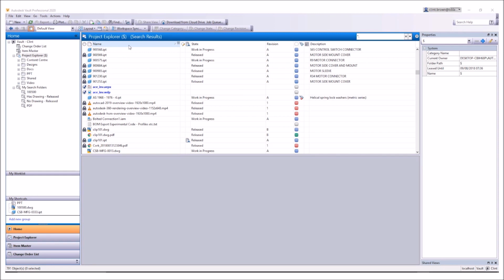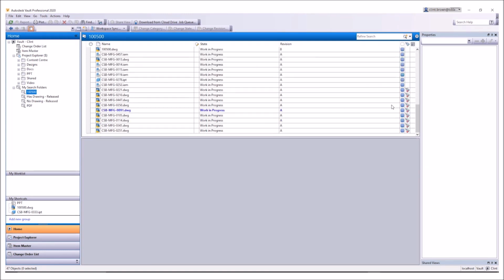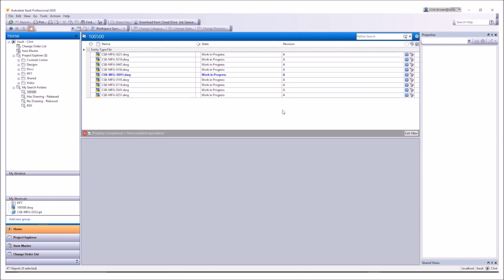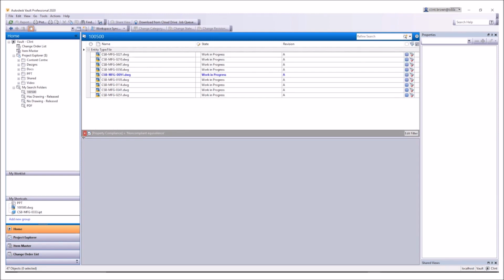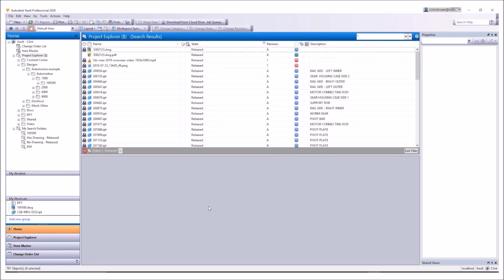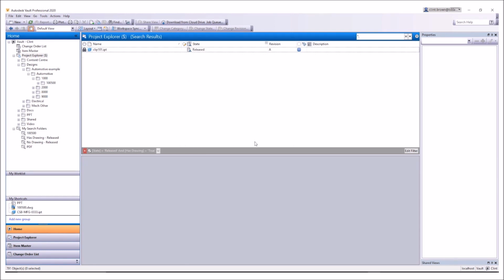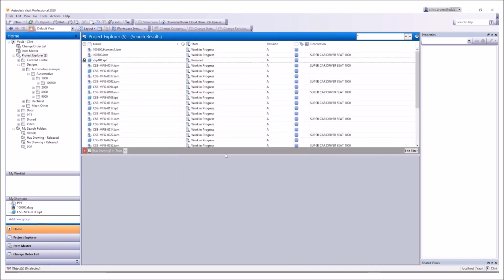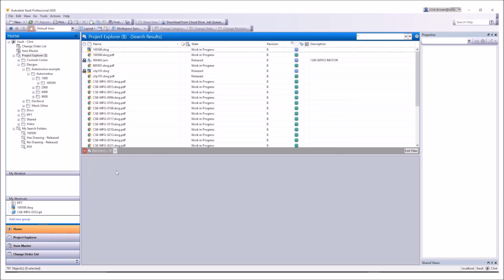Autodesk Vault Filters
This video teaches Autodesk Vault users how they can utilise the filters function to get specific search results.